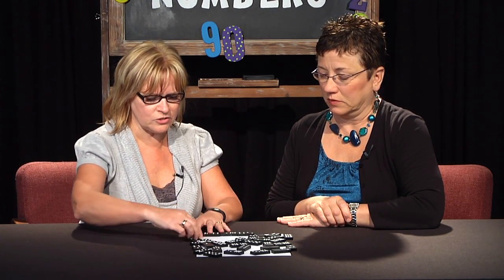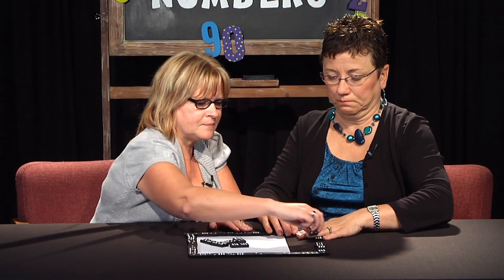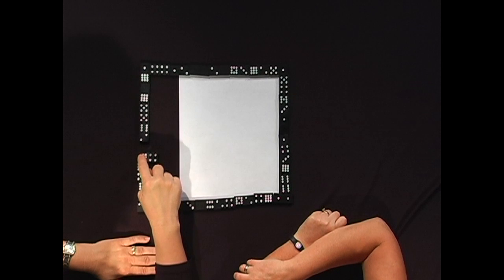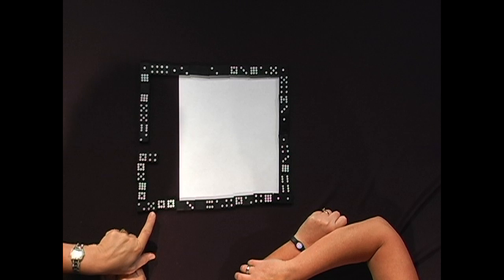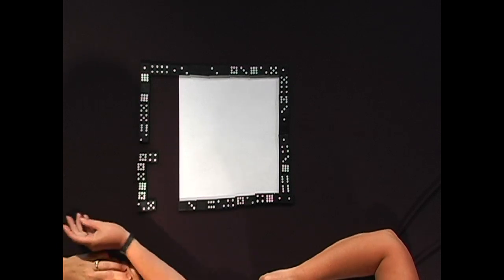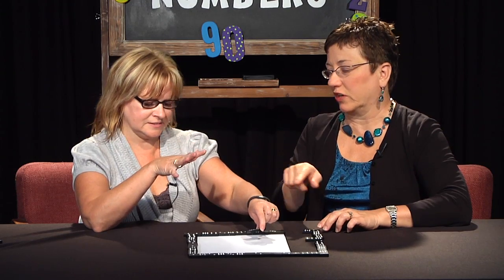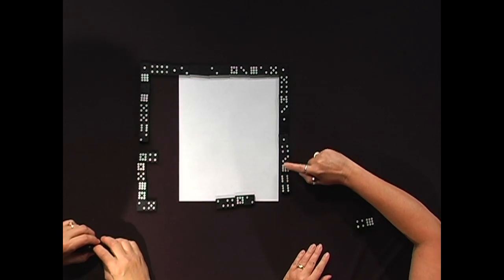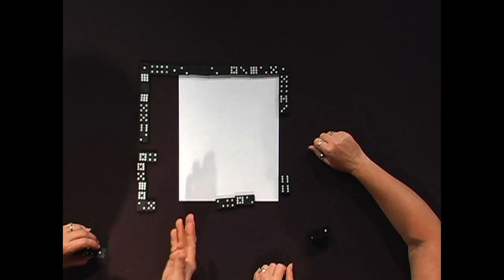By The Numbers - Where Will You Land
Michelle and Renee discuss subitizing, and play a great game with dominoes that can help kids learn about the concept.